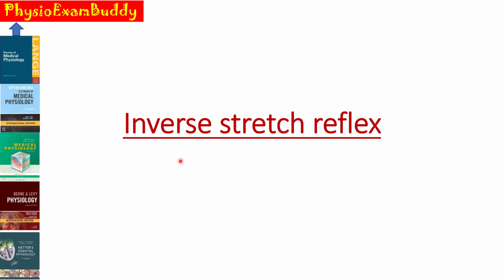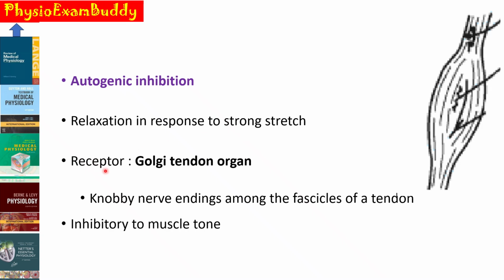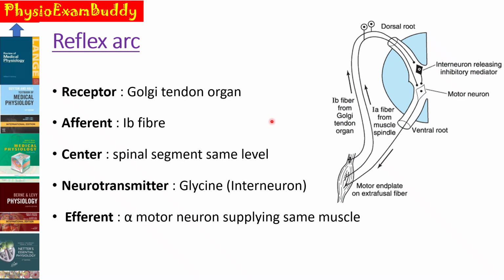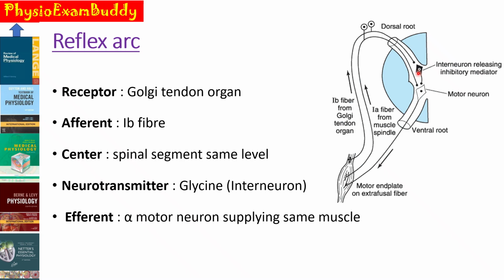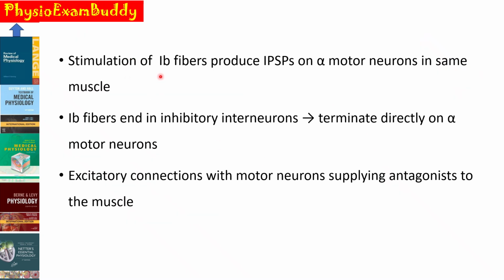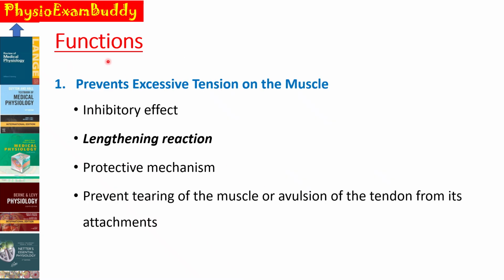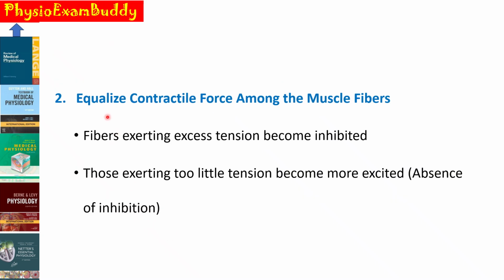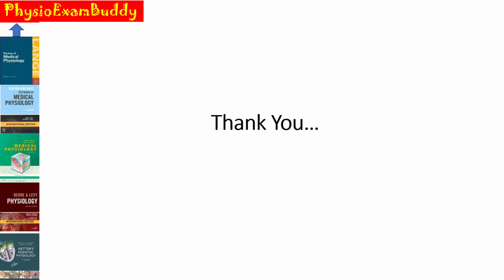Inverse stretch reflex| Golgi Tendon Organ| Reflex Arc